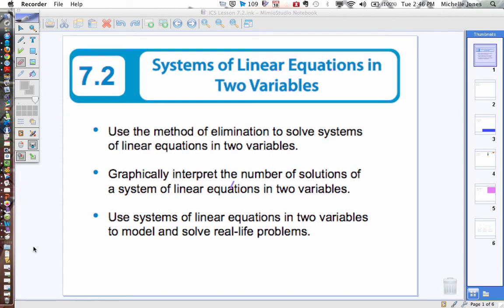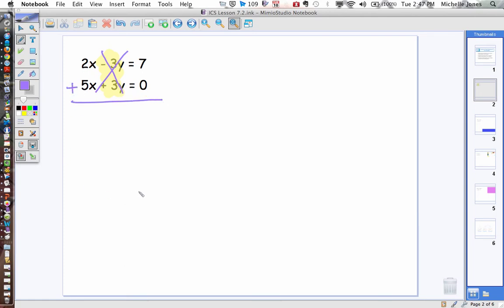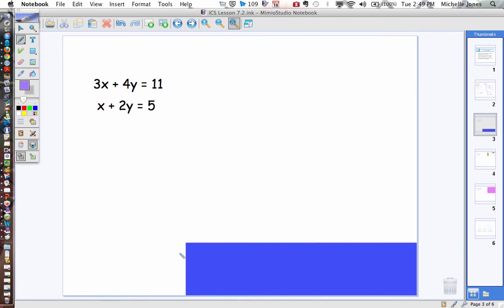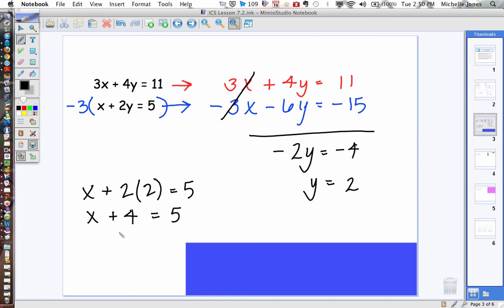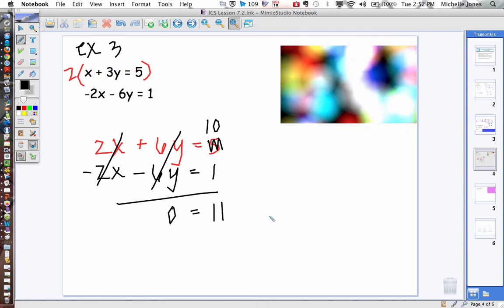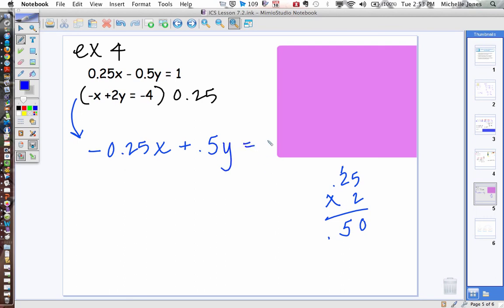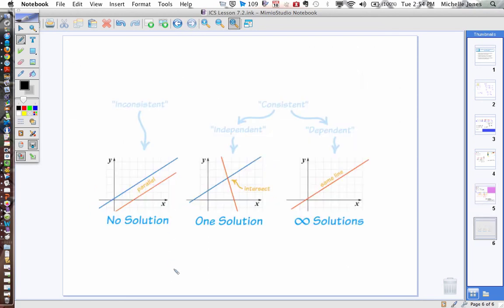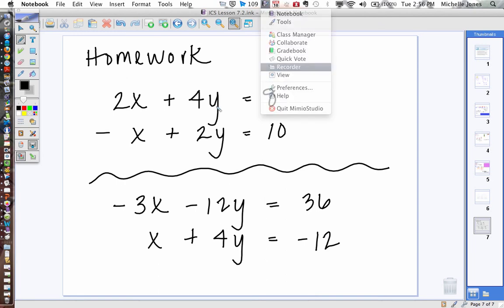ICS Lesson 7 2 Video